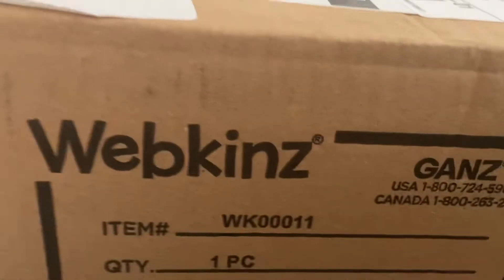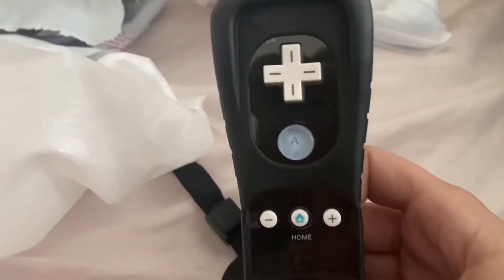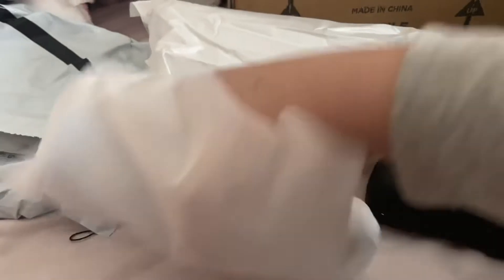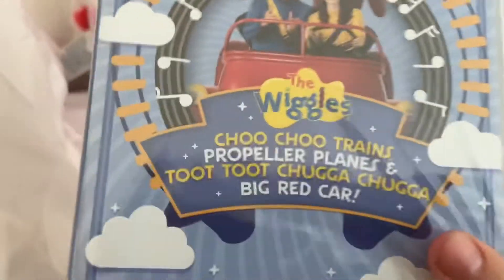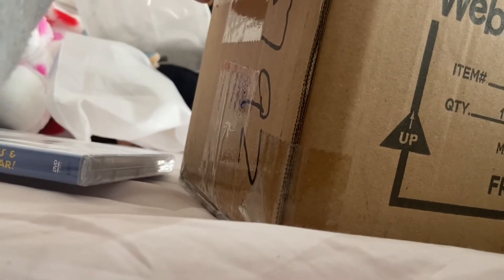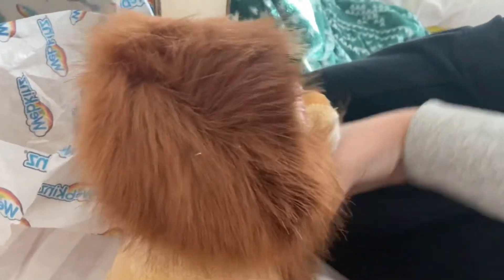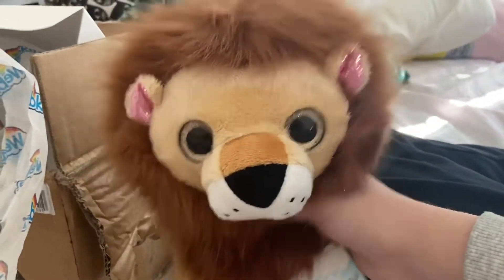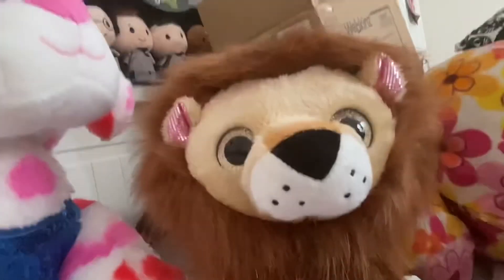Webkinz The Wiggles Cho Cho Trains Propeller Planes Toot Toot Chugga Chugga Big Red Car DVD package